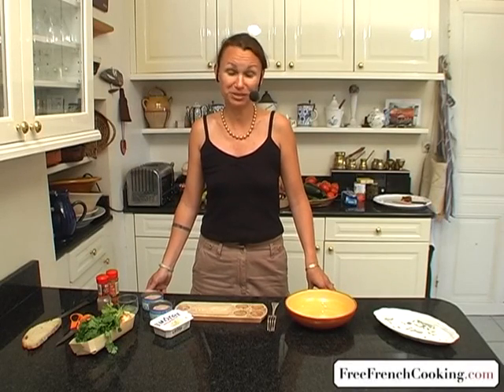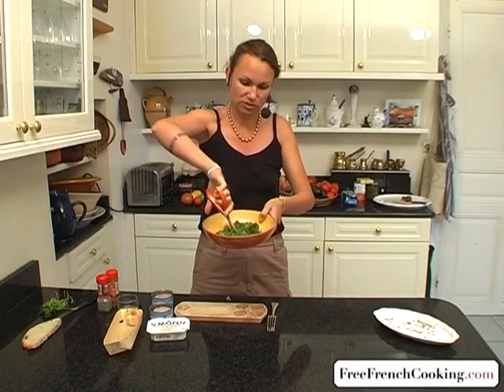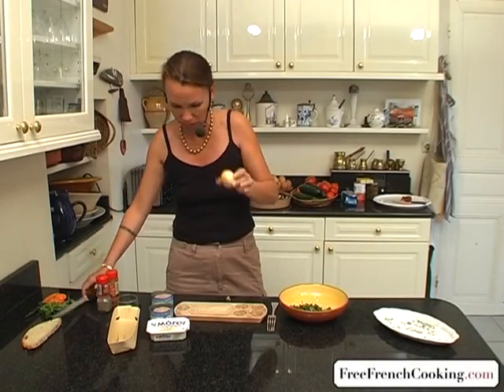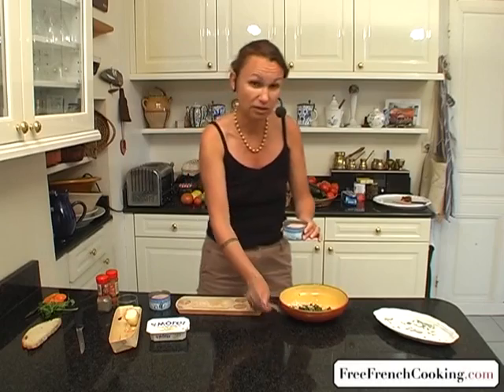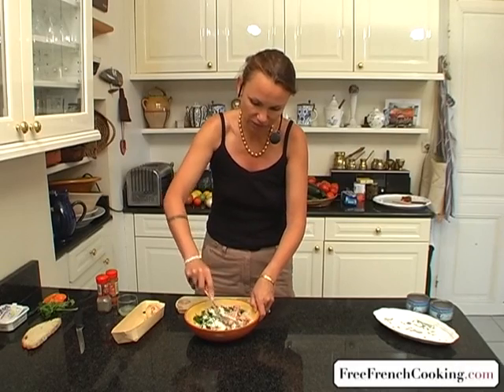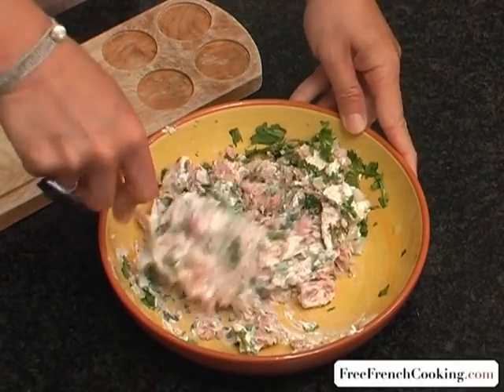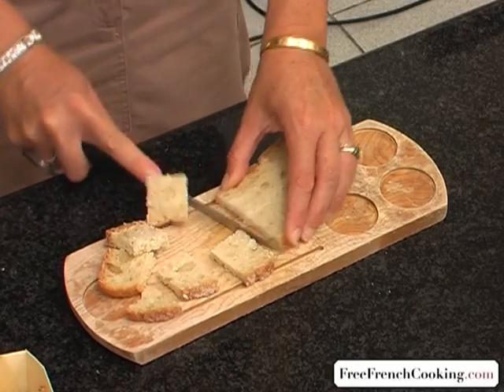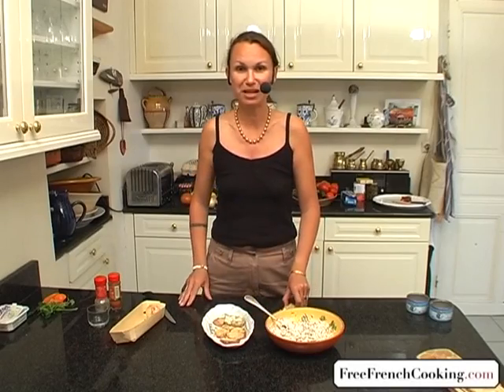Tuna rillette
Prof : Téareï